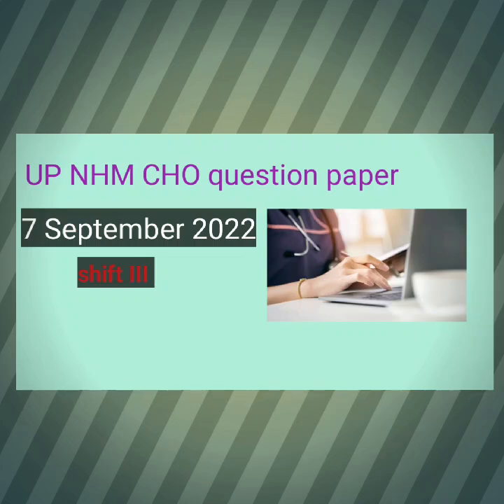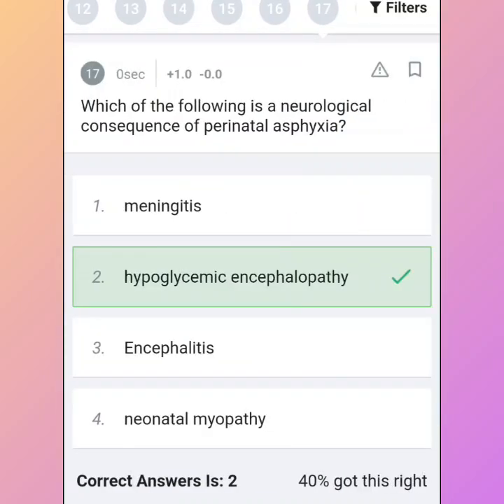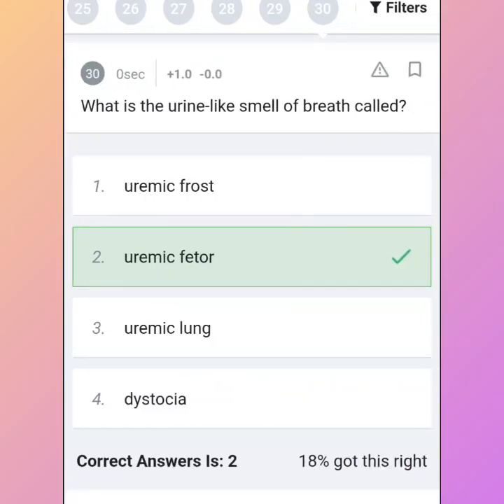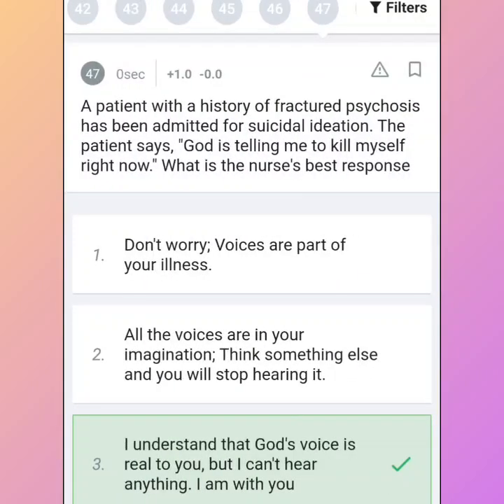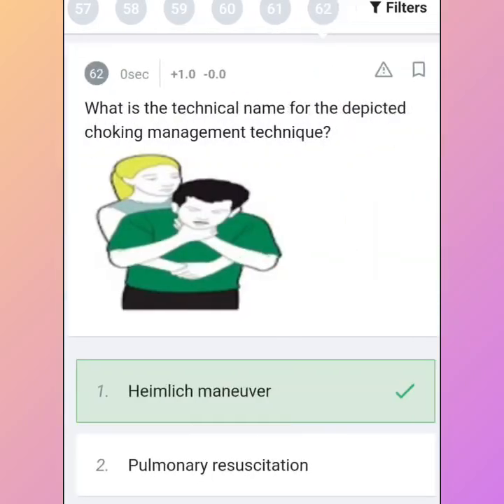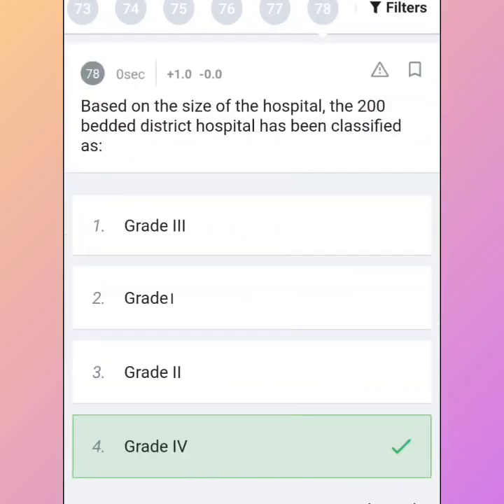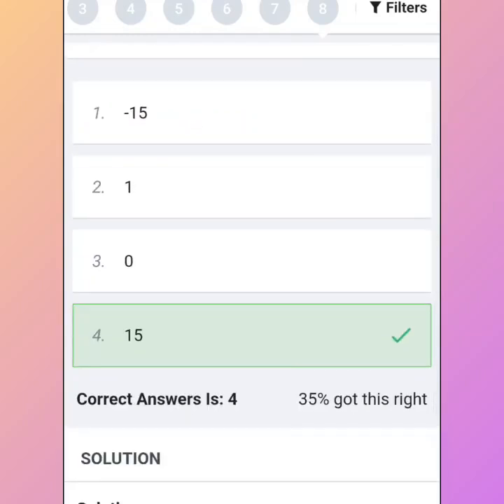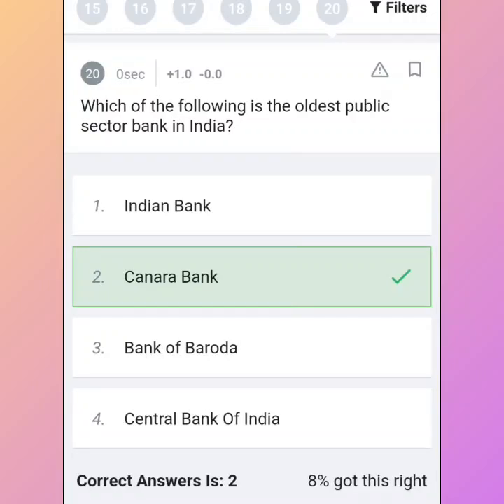UP NHM CHO question paper solved (held on 7 September 2022)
UP NHM CHO question paper solved (held on 7 September 2022)nursingofficerexam

Competitive exam preparation for BSc nursing Comprehensive guide for nursing competitive exam
Nursing competition exam questions
Nursing competitive exam questions and answers
Question for nursing competitive exam
rn exam for nurses
Practical nursing exam preparation
Nursing exam preparation class
Tips for nursing exams
Exam preparation for staff nurse
Staff nurse exam preparation classes
Nursing exam online classes
Nursing competitive exam classes

Your query;

How to prepare for nursing competitive exam
How to prepare for nursing officer exam
How to preparation for staff nurse exam
How to do preparation for staff nurse exam
How to take nursing exam
How I study for nursing exams
How to study for nursing competitive exams